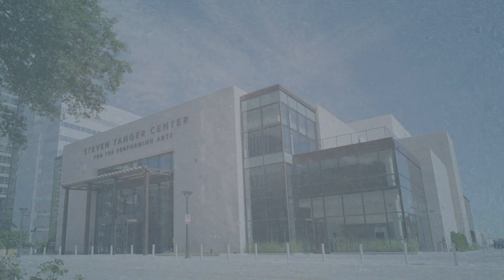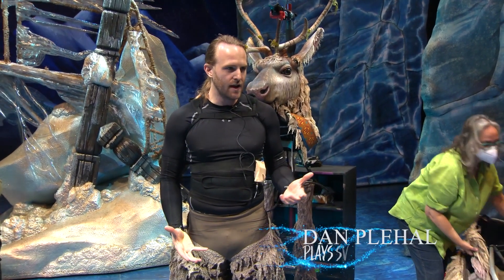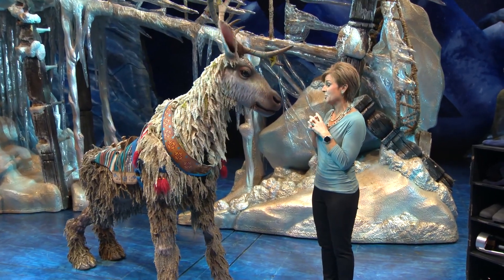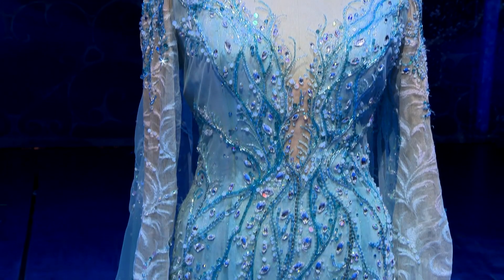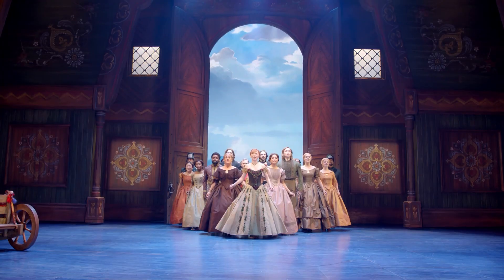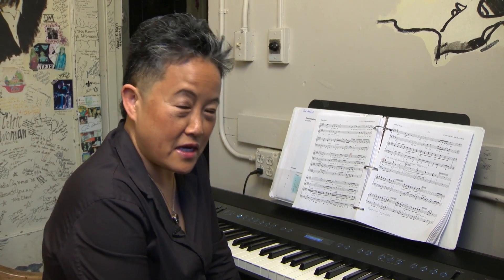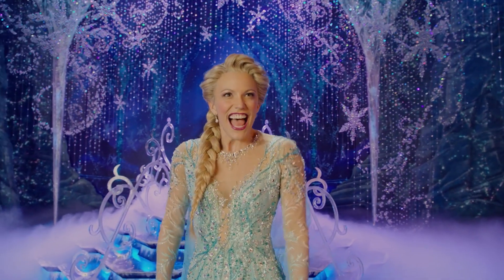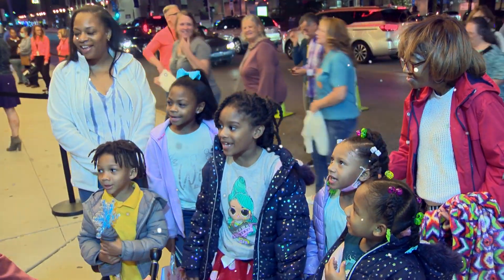New behind the scenes: Disney’s Frozen The Hit Broadway Musical coming to Tanger Center!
Disney’s Frozen The Hit Broadway Musical will soon come to the Tanger Center in May.